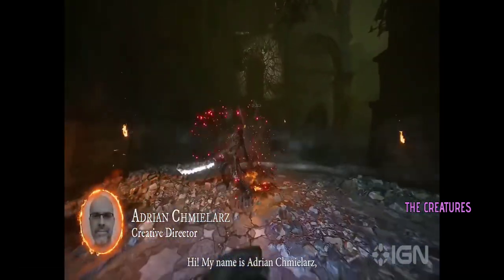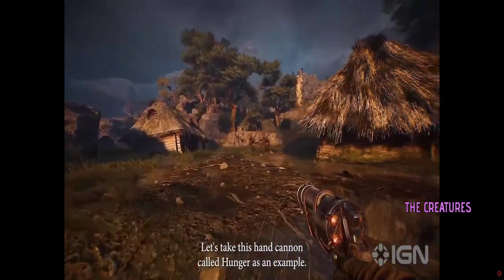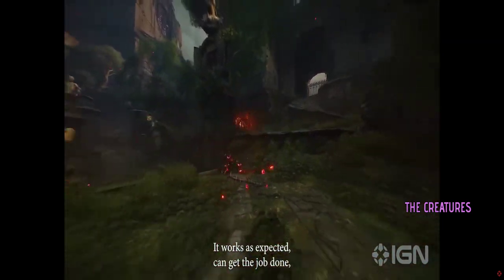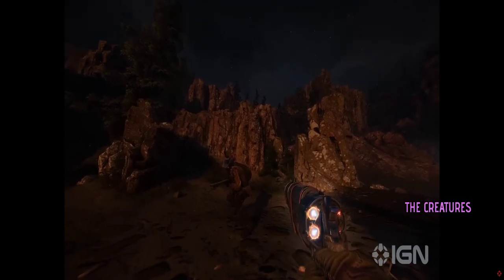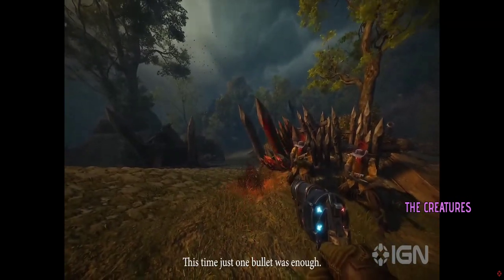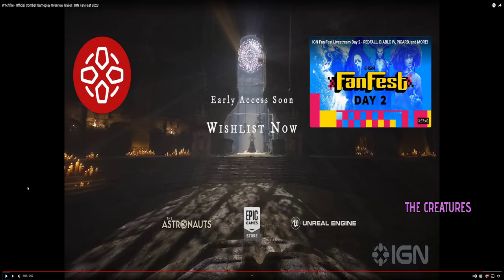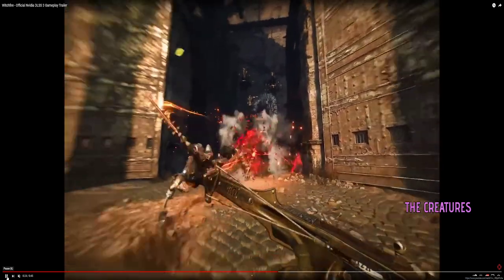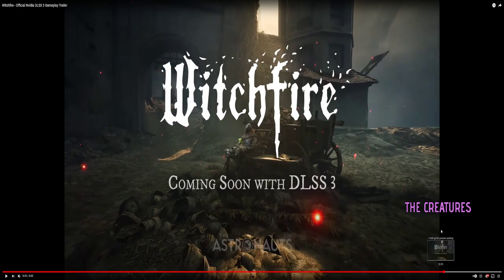Witchfire - Official Trailer Reaction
Witchfire is an upcoming first-person shooter video game by The Astronauts for Windows. The game is set to release in early access in early 2023 as an Epic Games Store exclusive.

Come follow me into the trees... My name is thecreatures835 w/ Nerdz Brewz Gaming. I love PC gaming, Xbox gaming, Playstation gaming, and Nintendo Gaming. So, with that said. I love to play games. I also game with a group of streamers playing a variety of games for fun. Plus, I love craft beer, anime, skateboarding, comic books, and punk music. Liking & following me on social media to help us get big. Nah we just want to have fun.